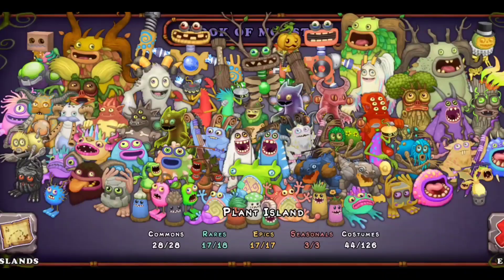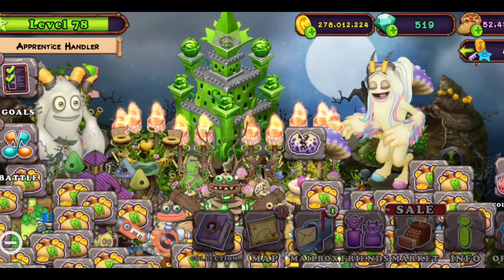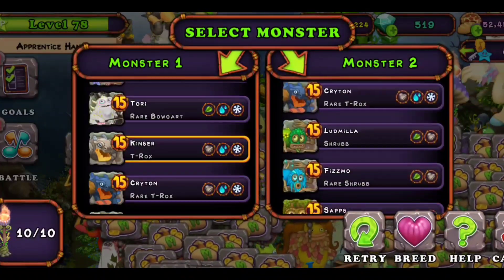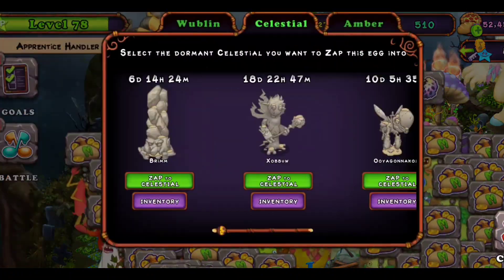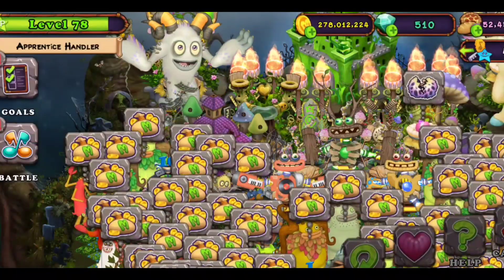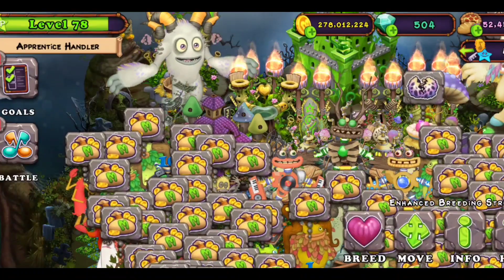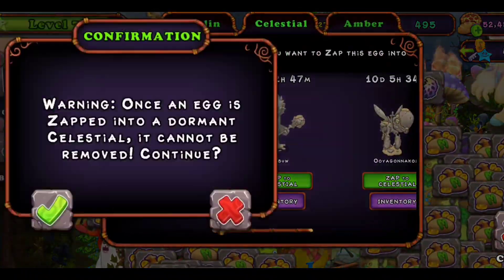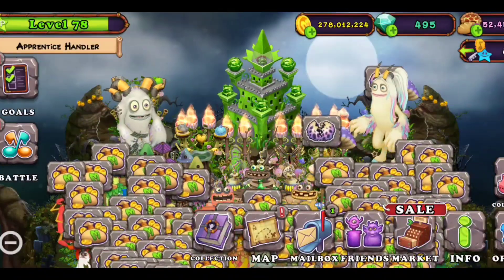How To Breed Rare G'joob